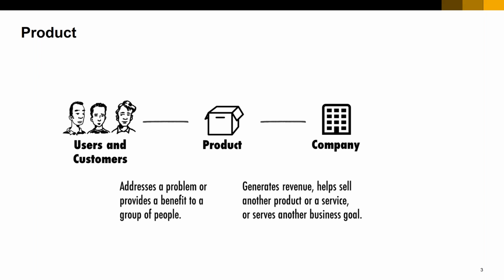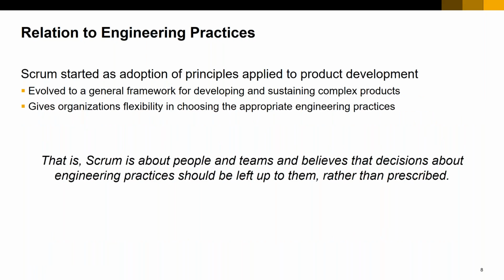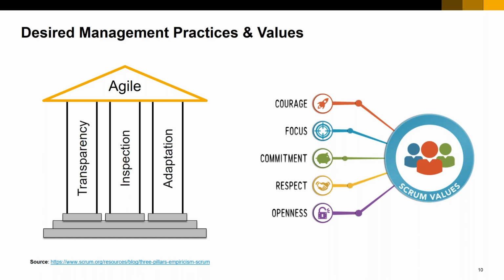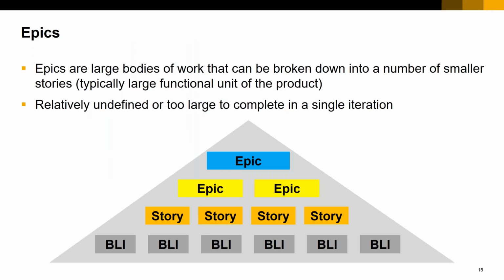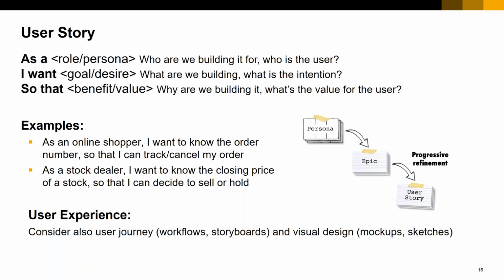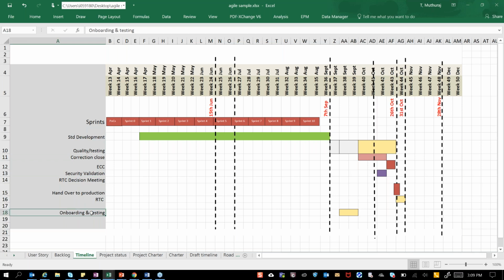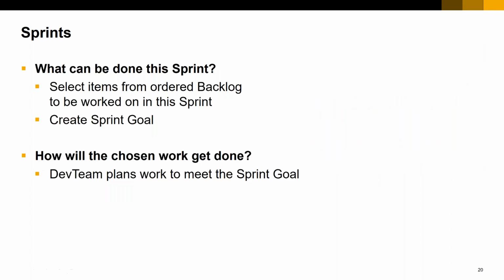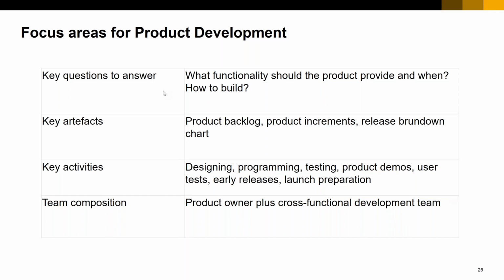NASSCOM Product Connect Product Lifecycle Management